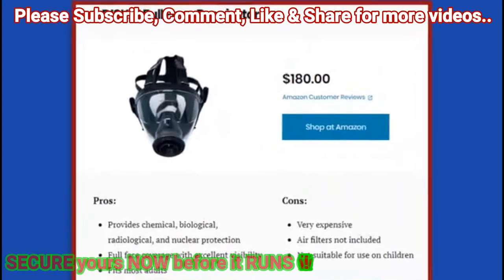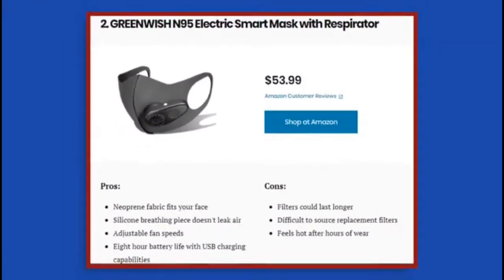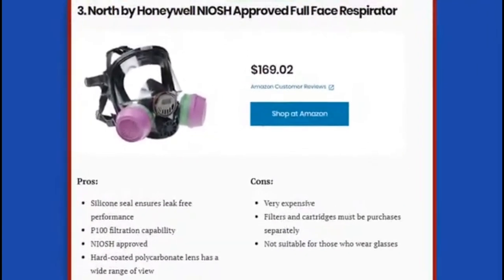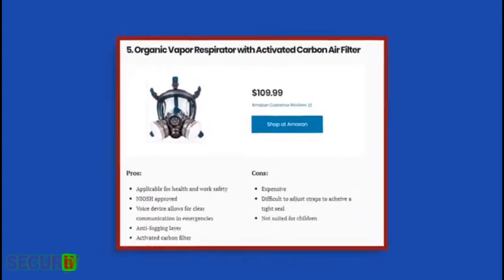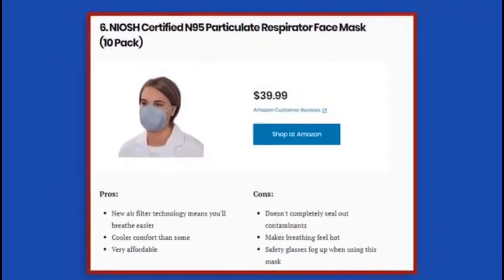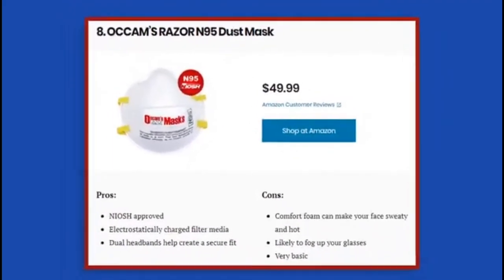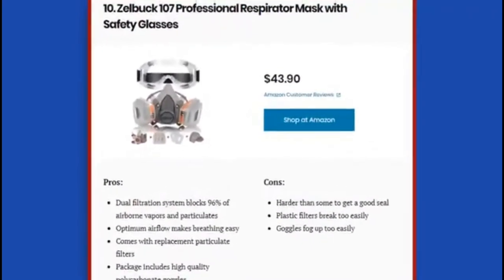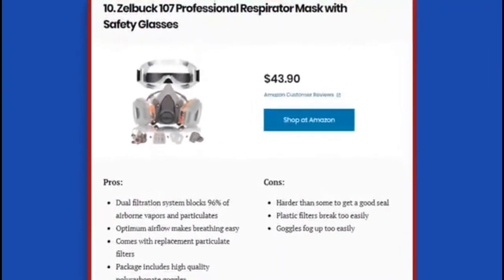TOP 10 BEST Respirators/N95 You Can Buy on Amazon | Protect Yourself From COVID-19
Protect Yourself from COVID-19:
👉DISKIN Tactical Protective Respirator Mask

👉Honeywell North 760008A Full facepiece N Series Cartridge

👉3M N95 Particulate Respirator

👉Full Face Gas Mask Organic Vapor

👉5P71PB1-B Particulate Prefilters

👉3M Safety 142-FF-403 Ultimate FX Full Facepiece Reusable Respirator

👉8210V Particulate Respirator with Cool Flow Valve

👉Mask Half Facepiece with Safety Glasses Reusable

👉100pcs. Antiviral Disposable Face Mask

👉AMMEX Disposable Gloves

👉UVEX Stealth Safety Goggles with UVextreme and Anti-fog coating

👉Isoprophyl Alcohol 99.5% 1 Gallon